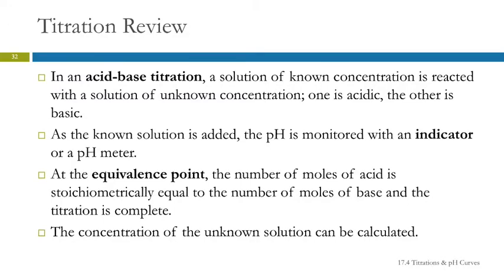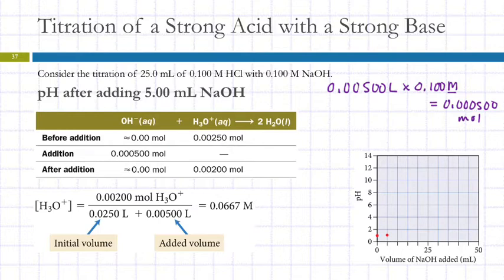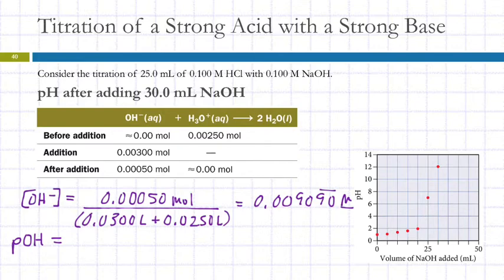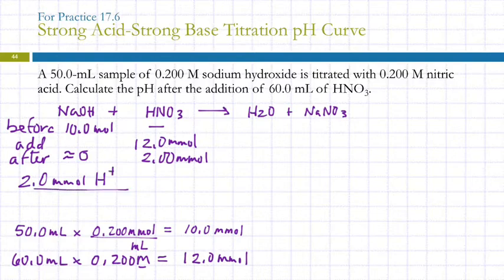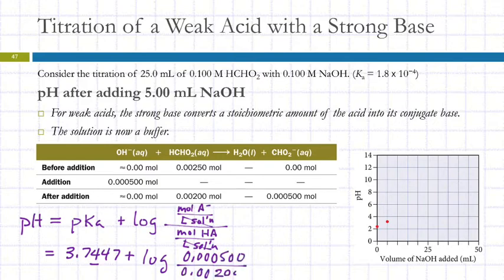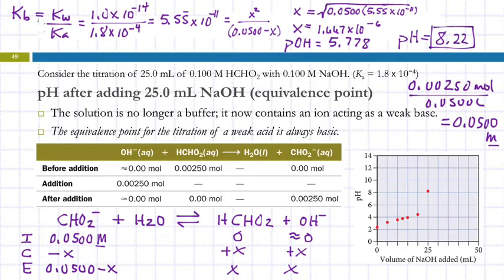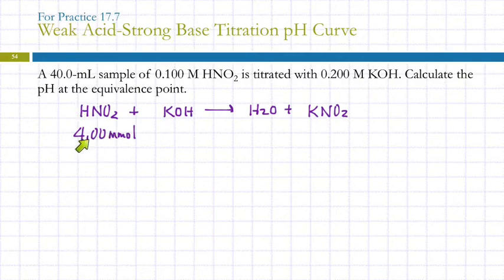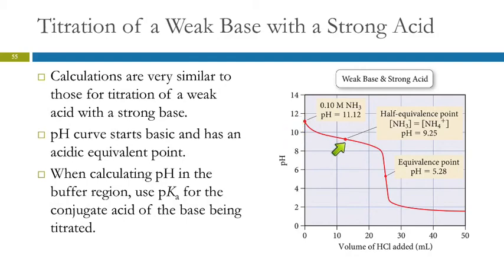17.4 Titration & pH Curves